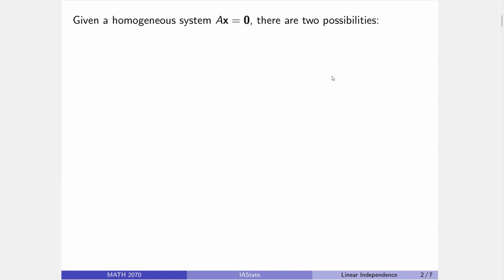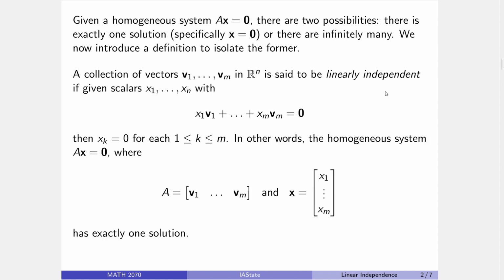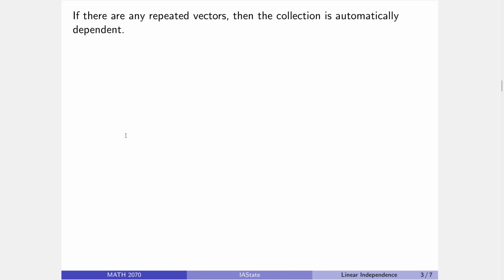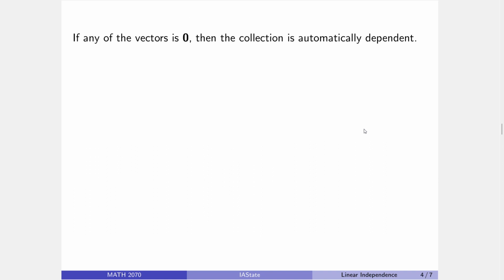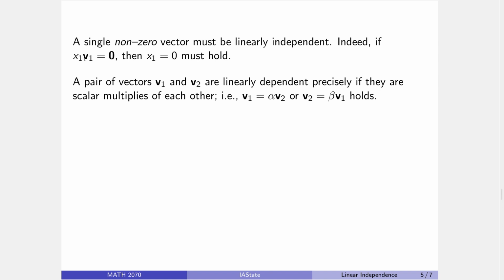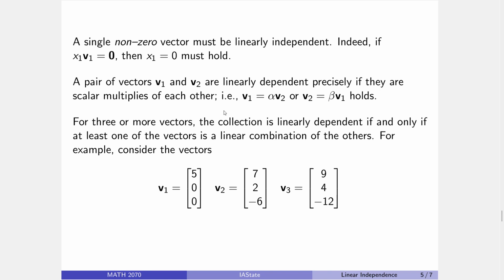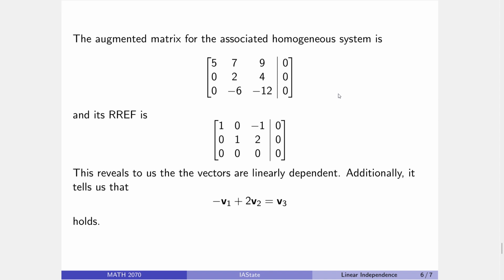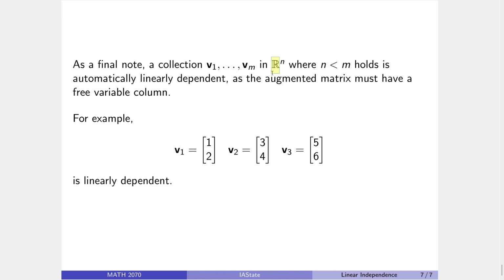MATH 2070 (Online) - Linear Independence